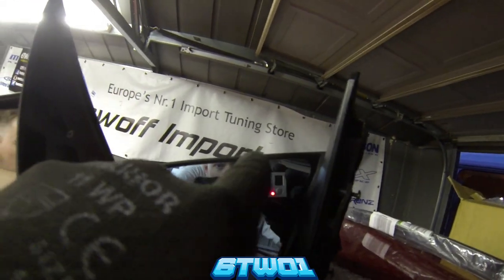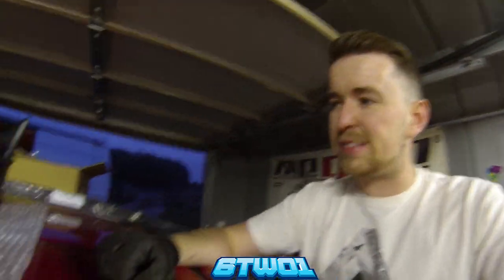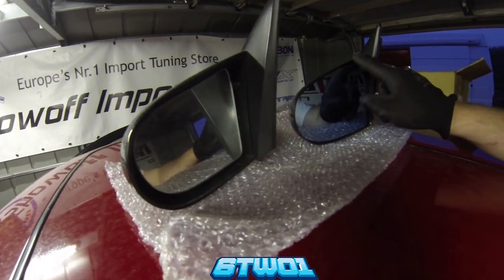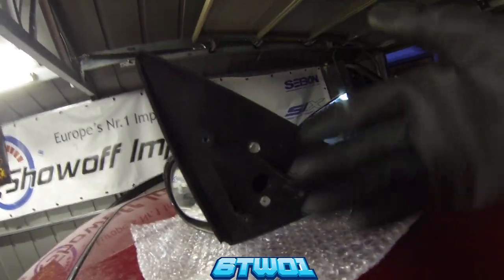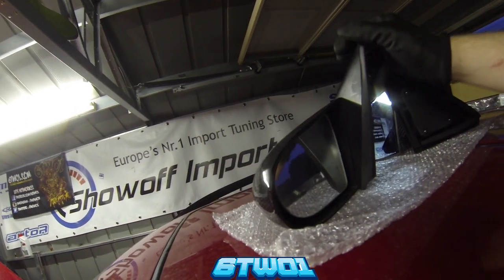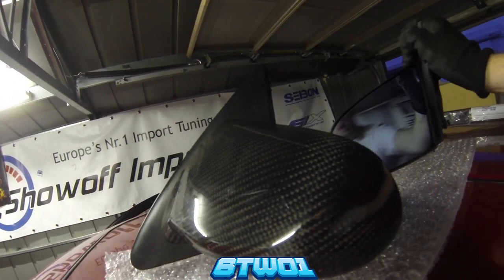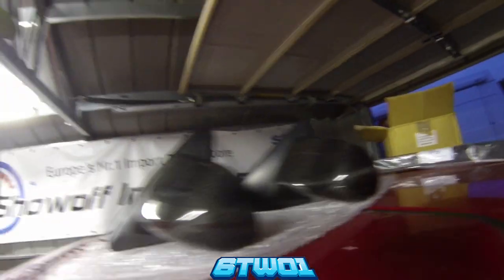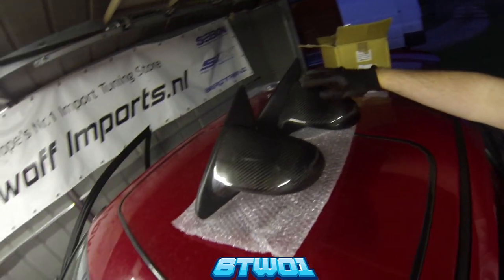Spoon Spoorts Mirror's EG Civic fake V real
Little Look @ Fake V Real Parts